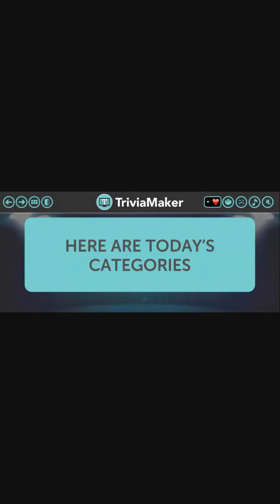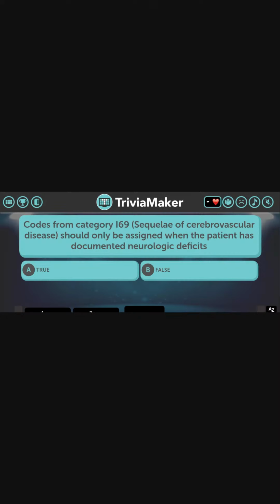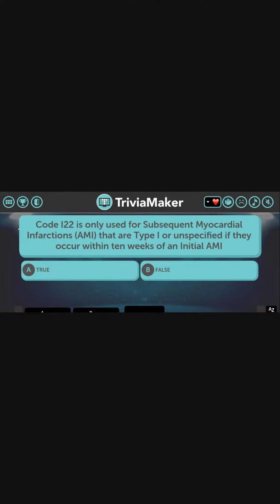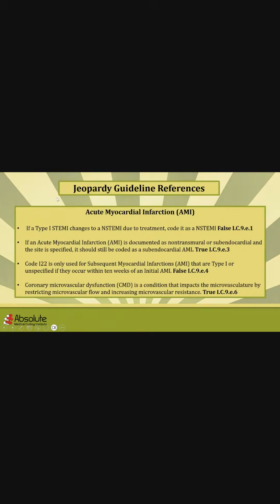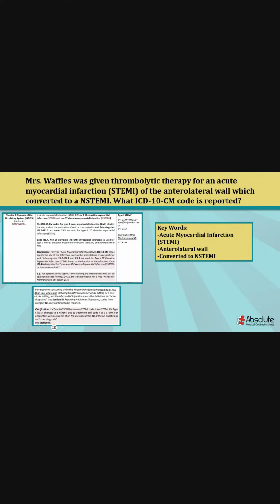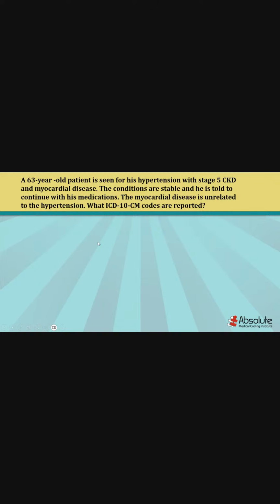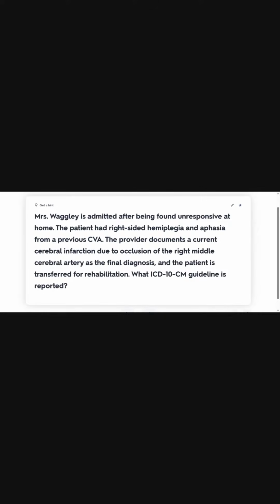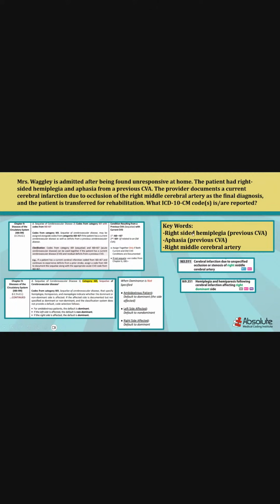ICD 10 CM Guideline Mastery Week 5: Circulatory System 📱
Hello Coders! This week we are doing an in-depth review into the 2026 ICD-10-CM Chapter-Specific Coding Guidelines for The Circulatory System. This will include live games to test guideline knowledge and some guideline-based scenario review!

3 Easy Steps to Join:

1.  Join as a YouTube Member:    / @amcimedicalcoding